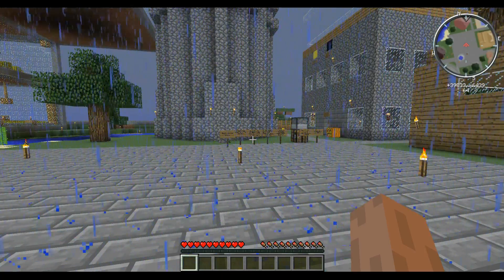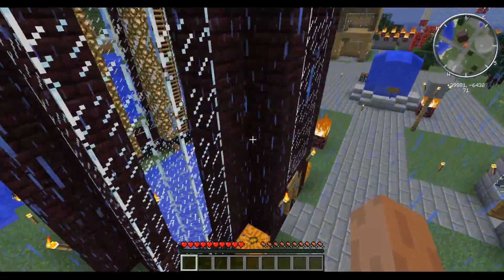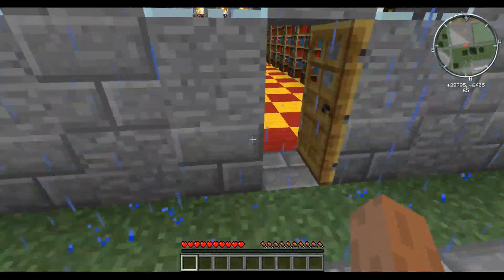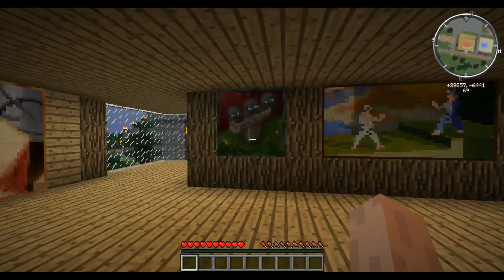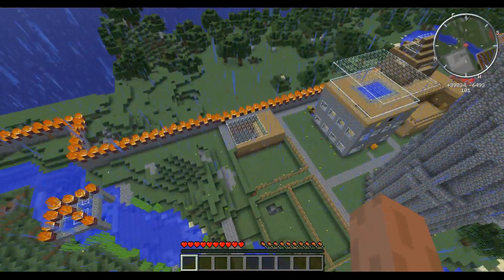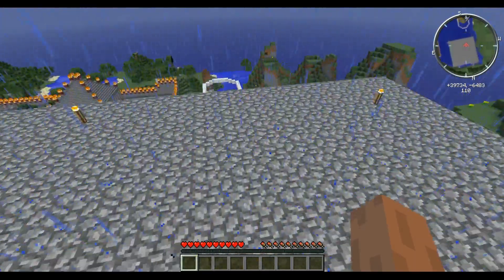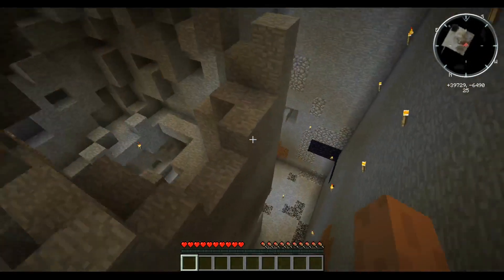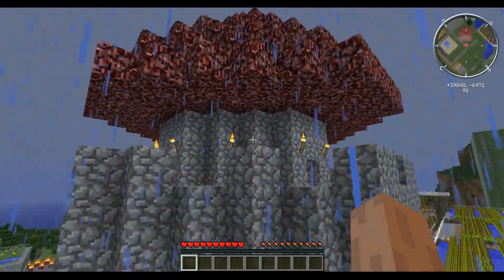2B2T Museum - Base Tour - Ravendel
In todays episode I take you for a short tour of the base Ravendel.